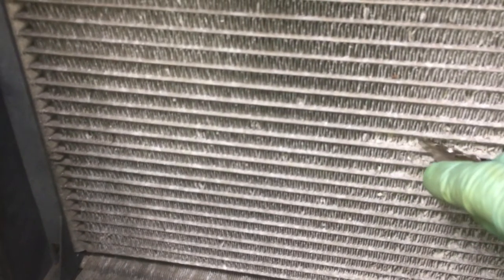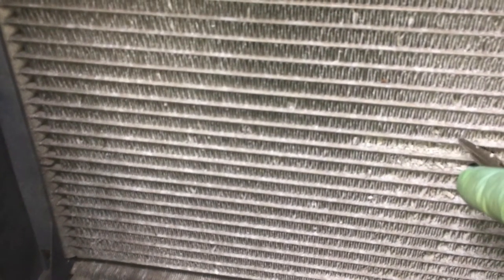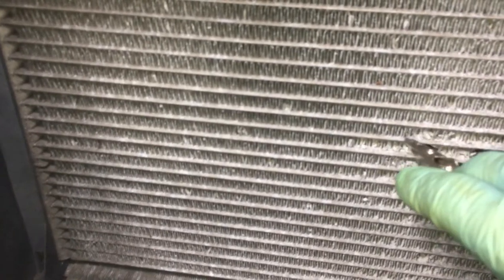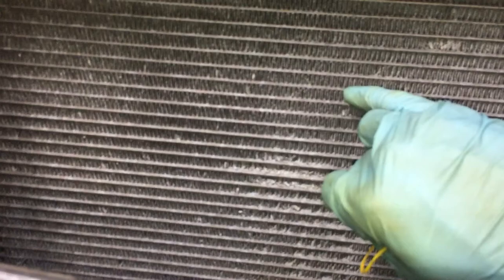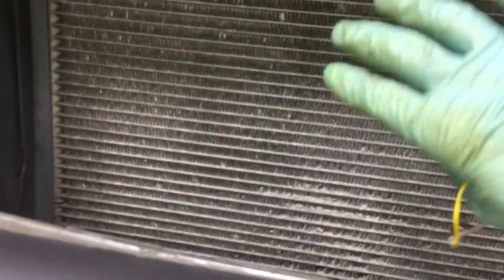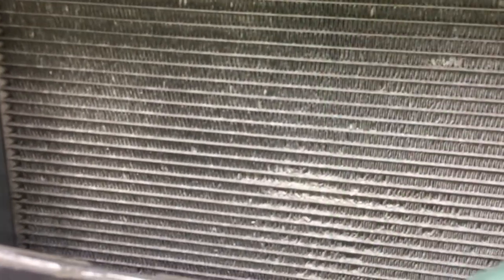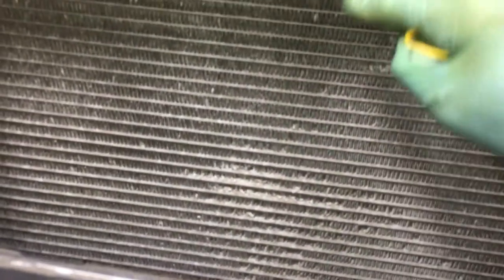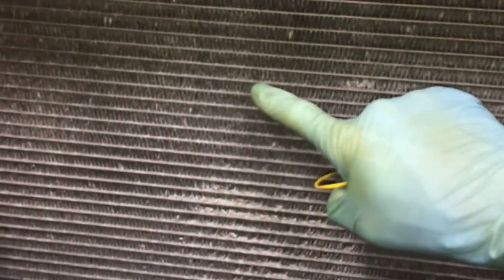AC Condenser crumbling turning into dust. Sometimes a lot of parts get replaced because of this￼￼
The Performance of this corroded badly oxidize condenser is the same of some brand new poor quality aftermarket condensers￼